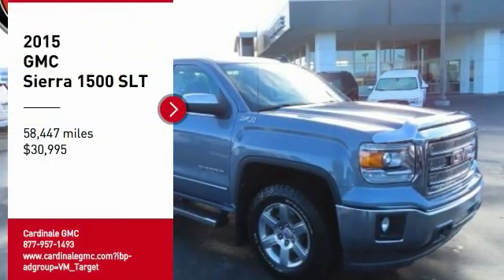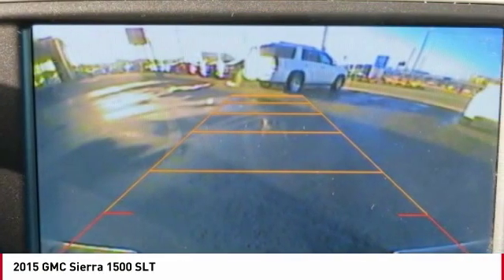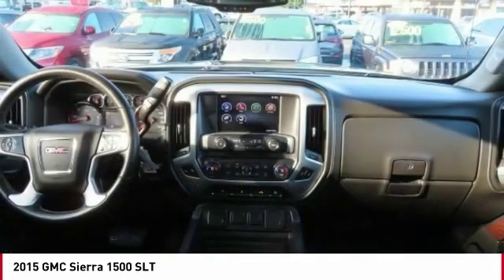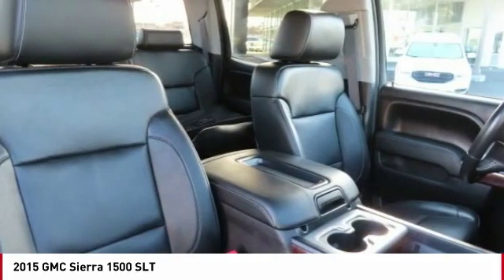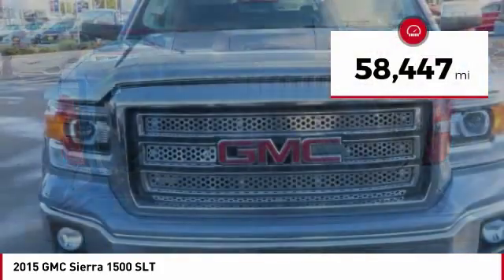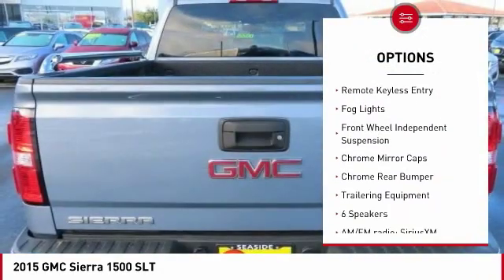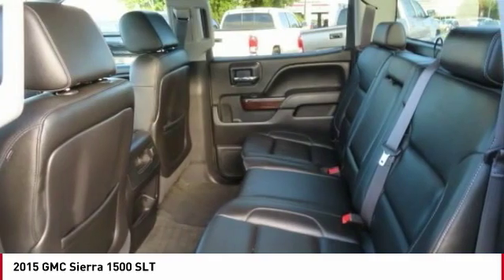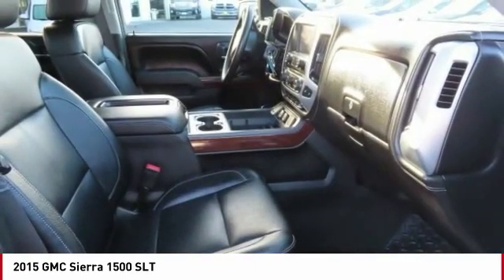2015 GMC Sierra 1500 2015 GMC Sierra 1500 SLT FOR SALE in Seaside, CA U28707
2015 GMC Sierra 1500 SLT

Cardinale GMC
2 Heitzinger Plaza

Recent Arrival! CARFAX One-Owner. RARE HARD TO FIND. HURRY!!!, CLEAN CARFAX, ONE OWNER, RED TAG SALE!! HURRY. , SERVICE RECORDS AVAILABLE, SERVICED REGULARY, BLUETOOTH, MP3 PLAYER, LEATHER, Alloy Wheels, Audio Package, Backup Camera, SLT Package, Apple Carplay. Stone Blue Metallic 2015 GMC Sierra 1500 SLT 4WD 6-Speed Automatic Electronic with Overdrive EcoTec3 5.3L V8 Awards: 2015 KBB.com Brand Image Awards We develop outstanding relationships where EVERYBODY wins! Vehicle price and availability are subject to change without notice.